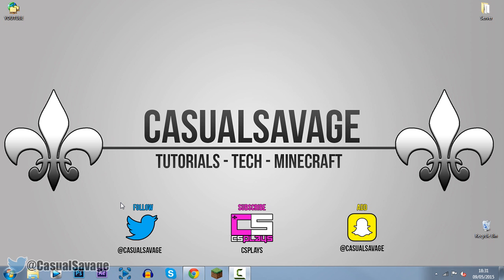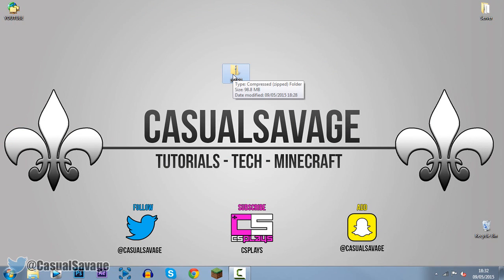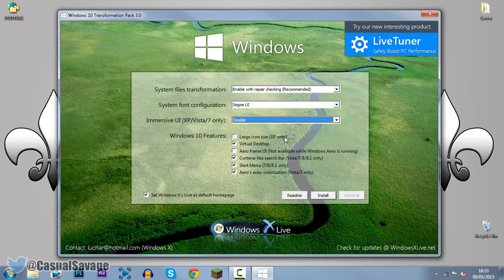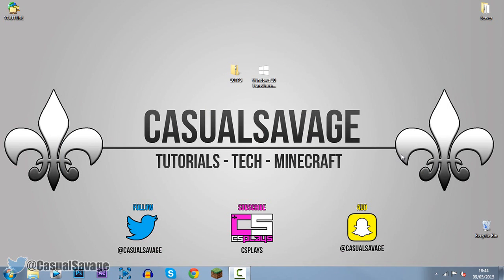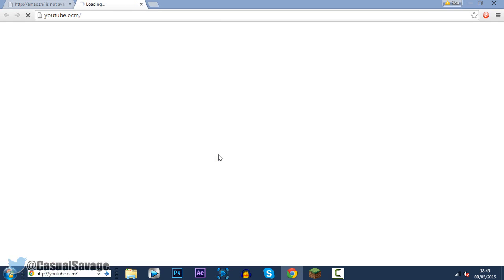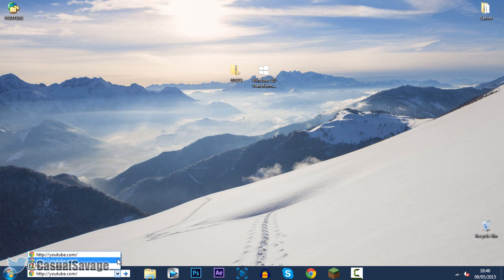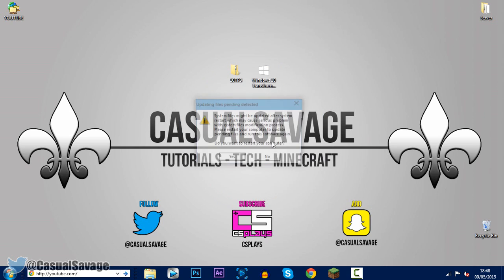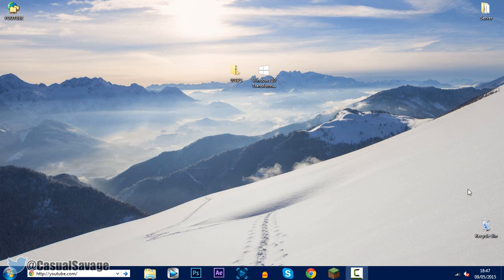How To: Transform Windows XP/Vista/7/8/8.1 To Windows 10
How To: Transform Windows XP/Vista/7/8/8.1 To Windows 10! What's up, in this video I will be showing you how to transform your Windows XP, Vista, 7, 8 or 8.1 to Windows 10. This will not change the operating system, it will only change the look.

►Skype:
CasualSavage